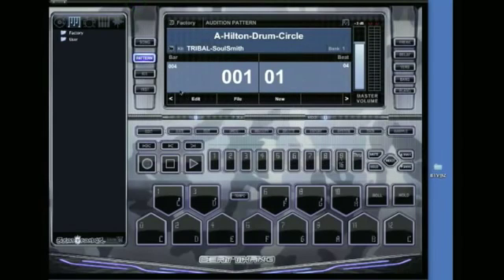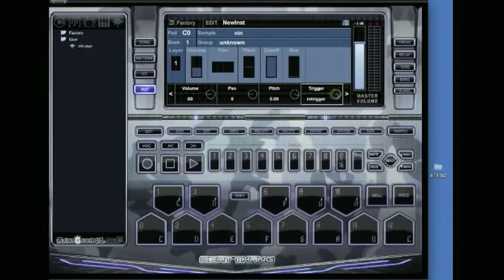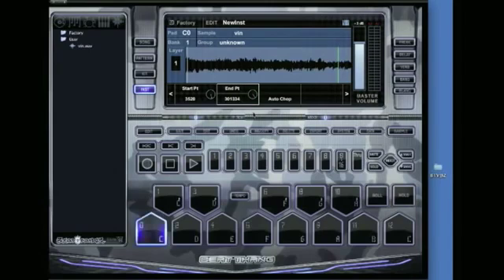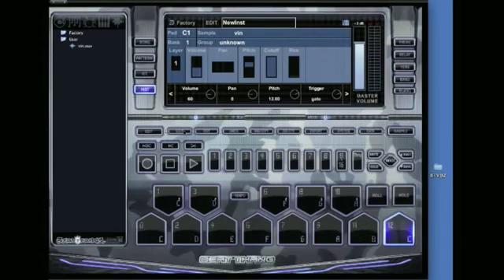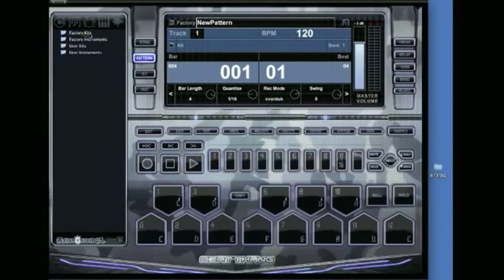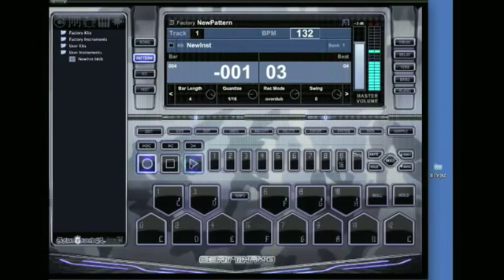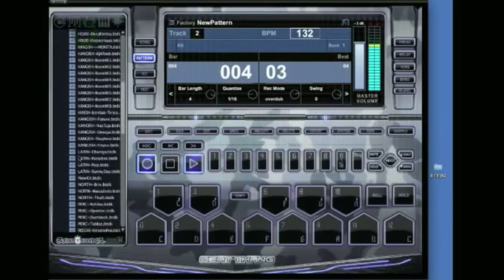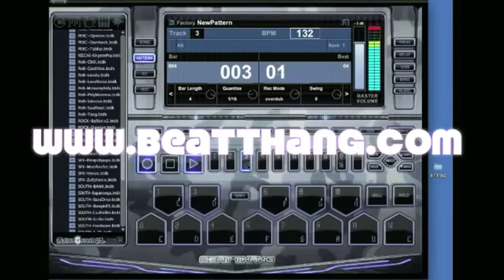Windows Beat Making Software 2015 | Make Sick Hard Beats Dubstep, Hip Hop, Rap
Windows Beat Making Software 2014 | Make Sick Hard Beats Dubstep, Hip Hop, Rap
:: Check Out What The Industry Is Saying ::